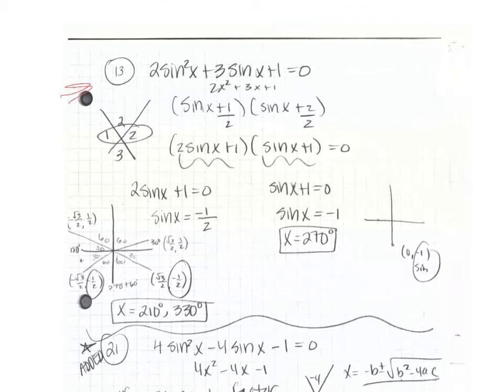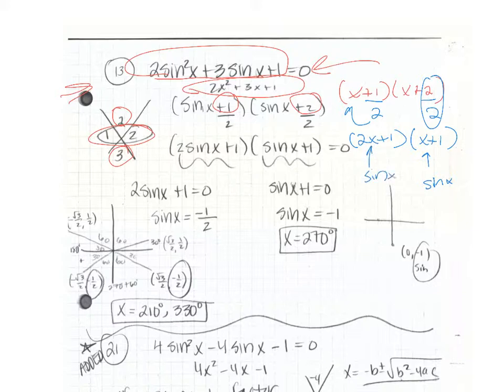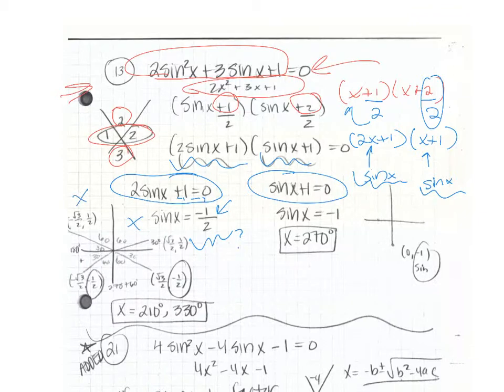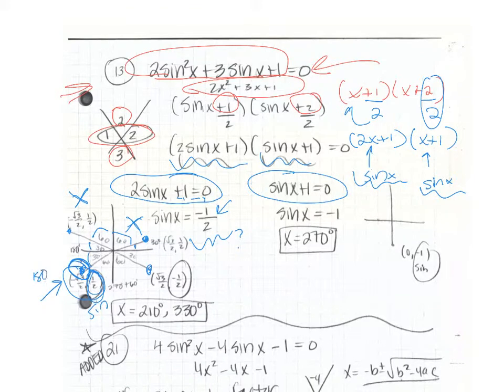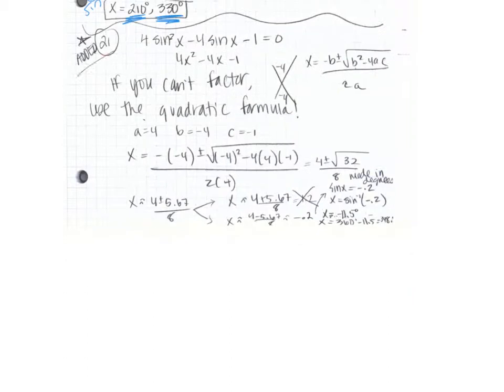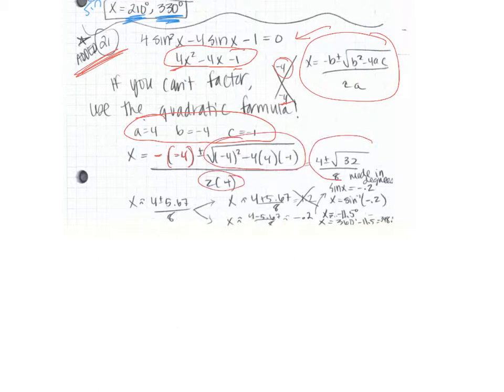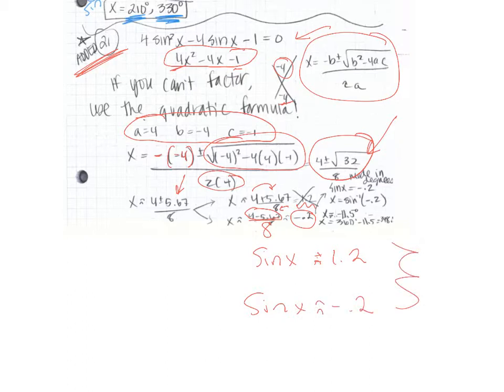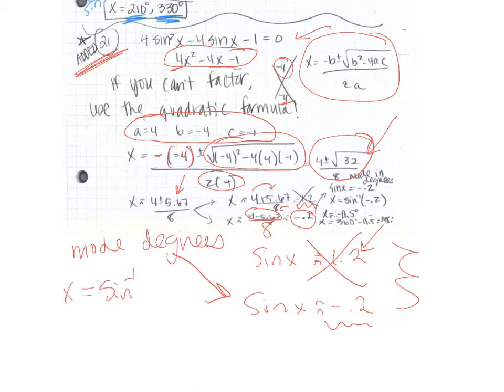page 4 of 4 of 5.3 study guide